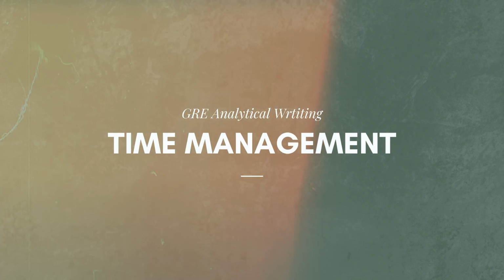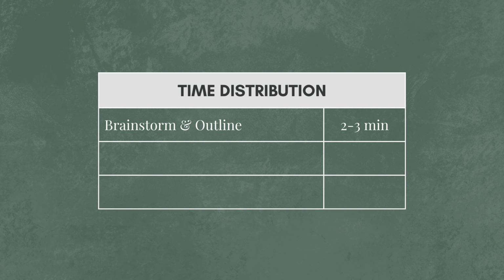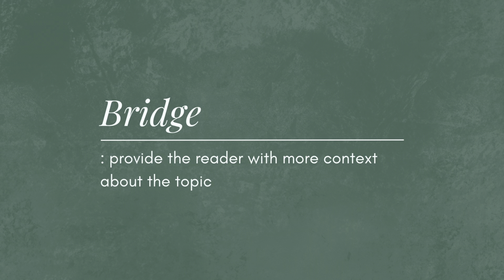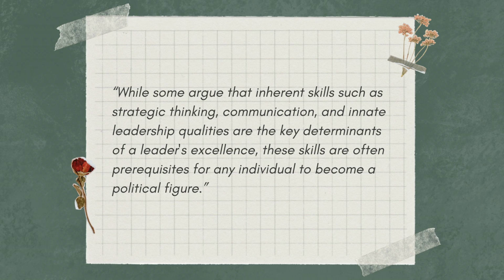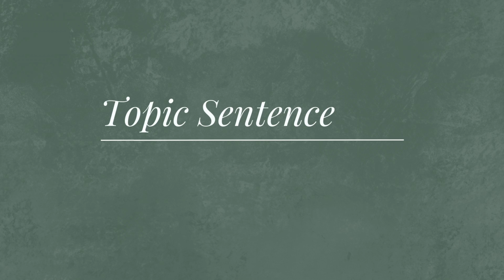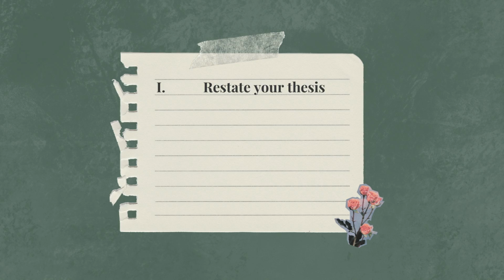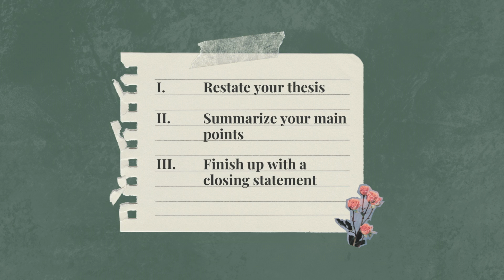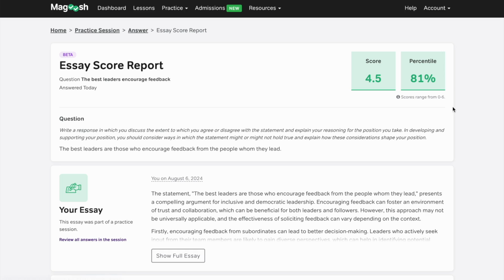How to Master the GRE Analytical Writing Section | AWA 2025 📚🕯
Hi friends! In today's video I dive into my time management strategies, essay structure, and best study tips for the GRE AWA. Good luck on your upcoming exam :)

Thank you for stopping by my little corner on the internet today!

Study Resources ✍🏼
GRE Prep by Magoosh
5 Lb.
Official GRE Verbal Reasoning Practice Questions
Official GRE Quantitative Reasoning Practice Questions
Kaplan 500 Vocabulary Flashcards
Kaplan GRE PREP PLUS 2024

Chapters 📕
0:00 Intro
0:41 Time Management
3:03 Essay Structure
9:44 My Best Tips
10:32 Magoosh AI Essay Grader Tool ✨
12:23 My Best Tips